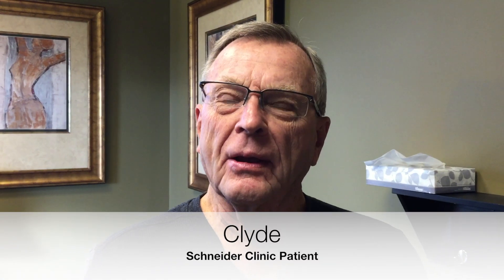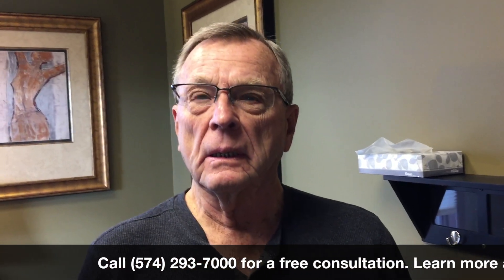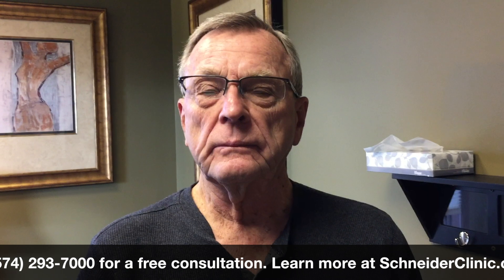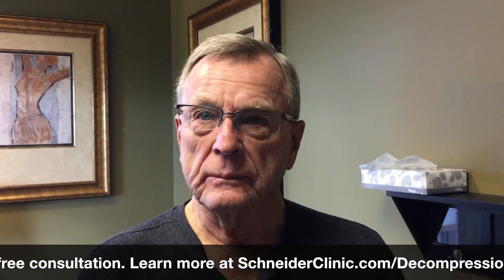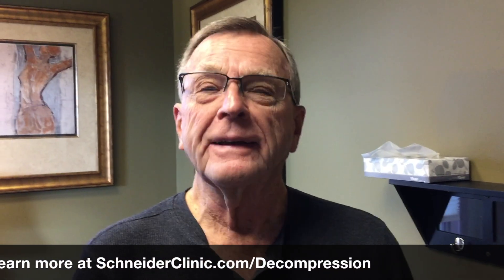Decompression for Hip Pain: Schneider Clinic Patient Success Story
Clyde suffered from severe hip pain. After getting decompression therapy at Schneider Clinic, he is now almost completely pain-free! He has avoided surgery and drugs with our natural chiropractic treatments.

Dr. Mark Schneider

quiropractico en Elkhart
quiropracticos en Elkhart
quiropractico en Elkhart, IN
quiropractico 46516
clinica quiropractica en Elkhart
medico en Elkhart
ciatica Elkhart
nervio ciatico Elkhart
disco herniado Elkhart
hernia de disco Elkhart